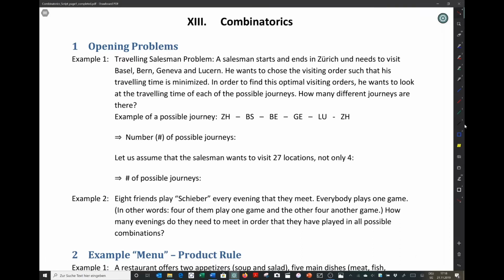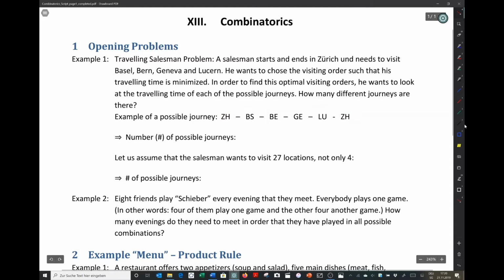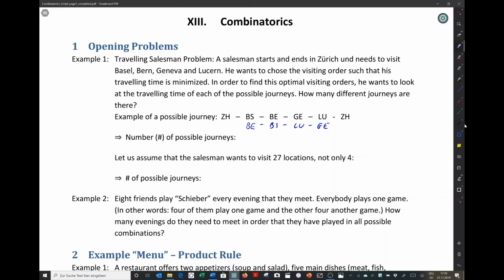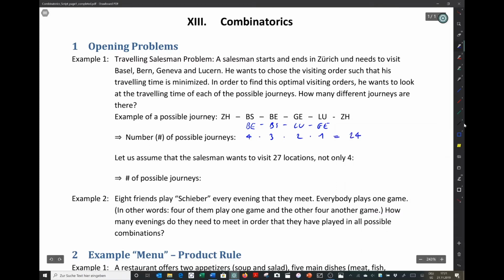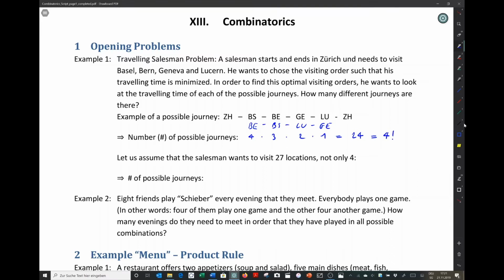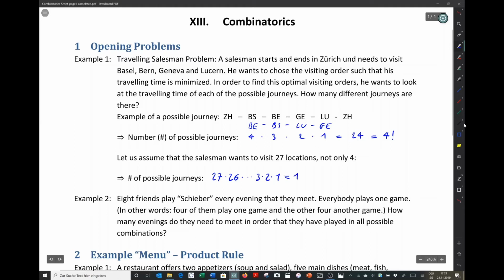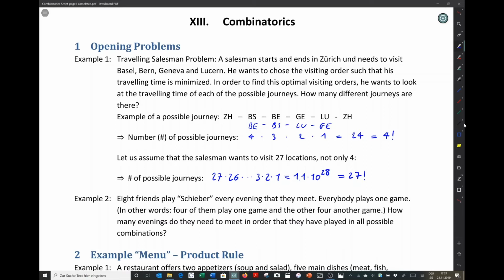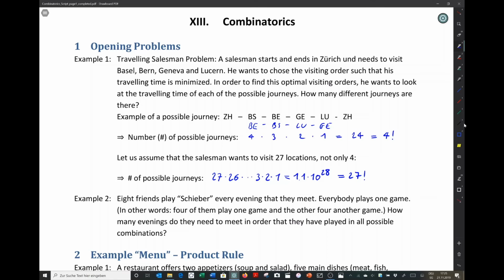Combinatorics 1 OpeningProblem